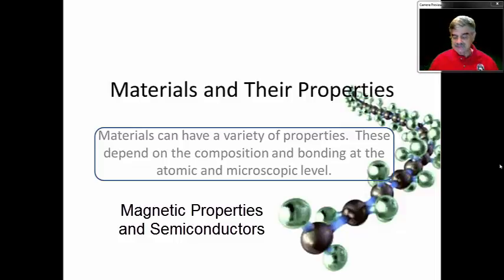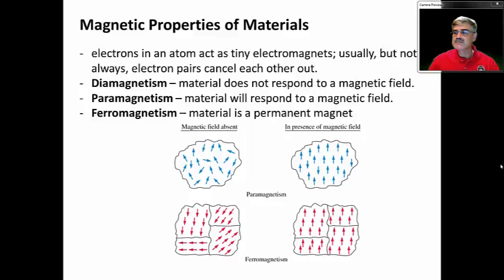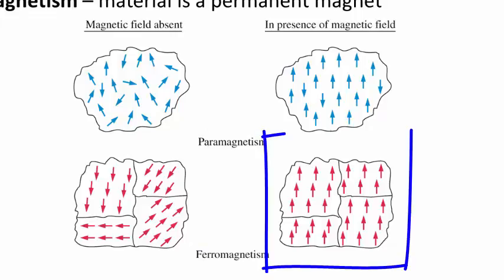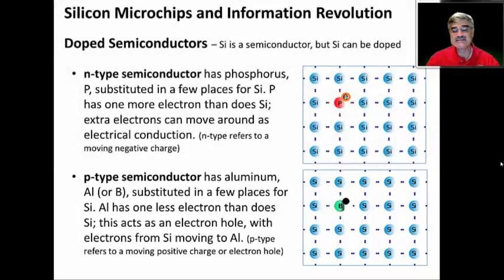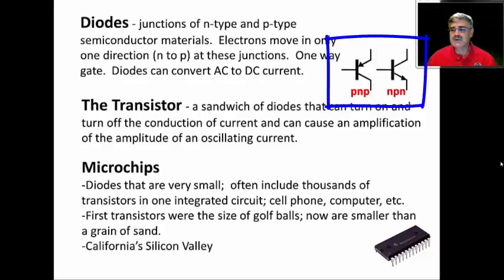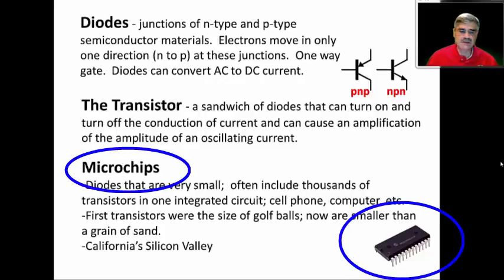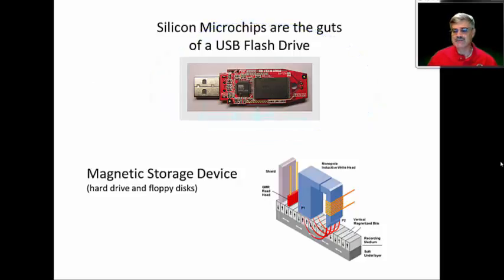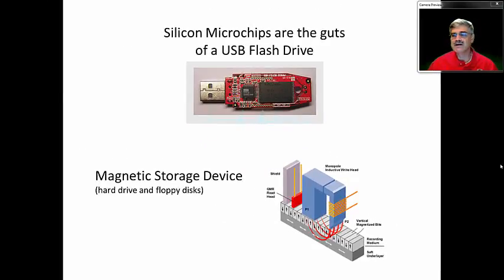Materials_Magnetic Properties and Semiconductors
Topics include diamagnetic, paramagnetic, and ferromagnetic properties of materials; doped (n-type and p-type) semiconductors, diodes, transistors, and microchips.